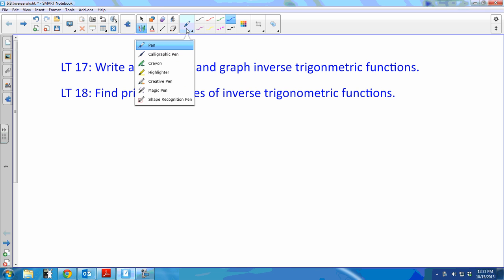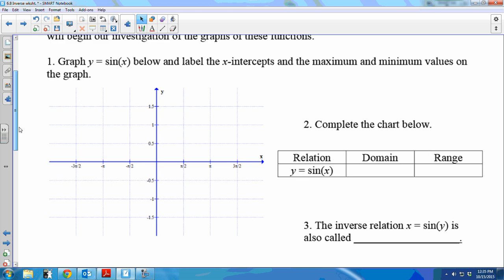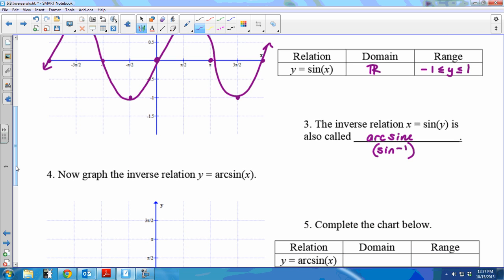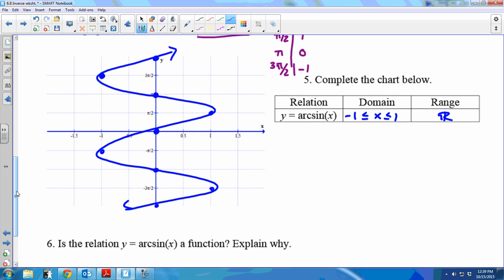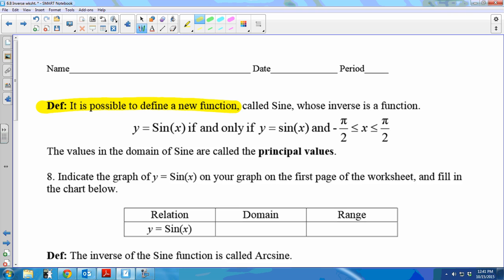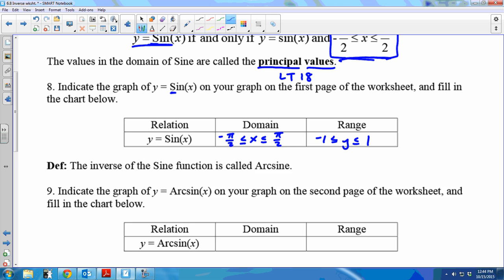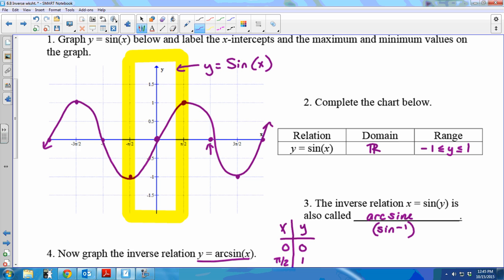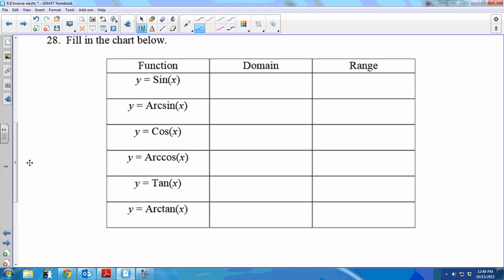Unit 2 LT 17